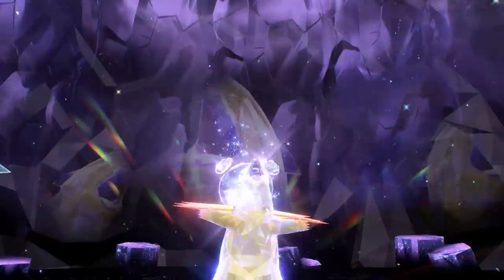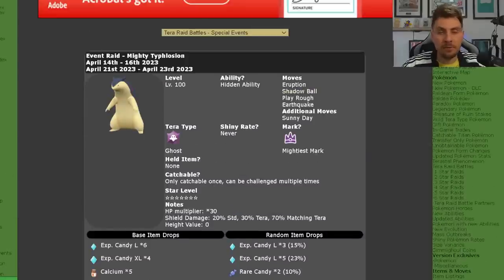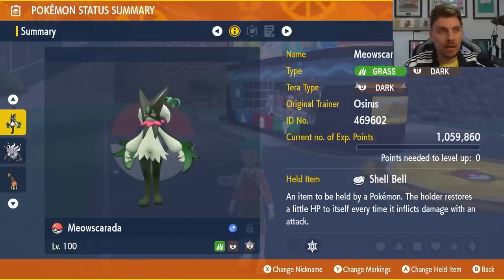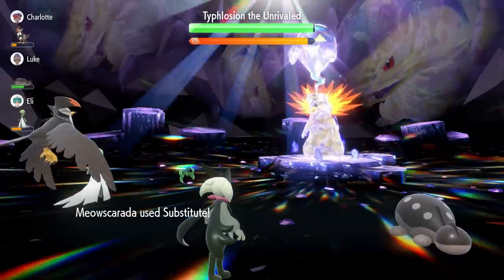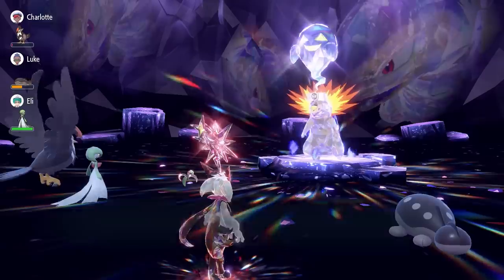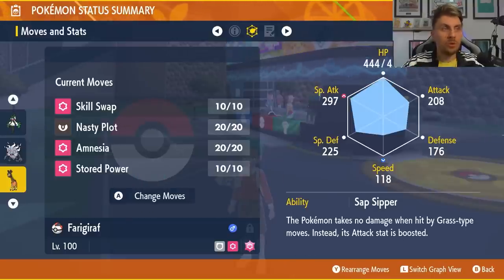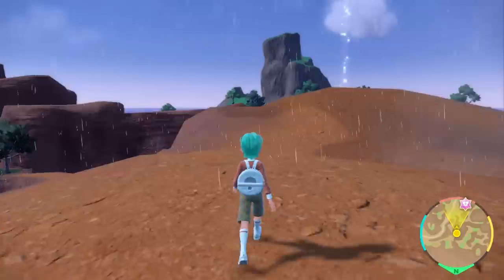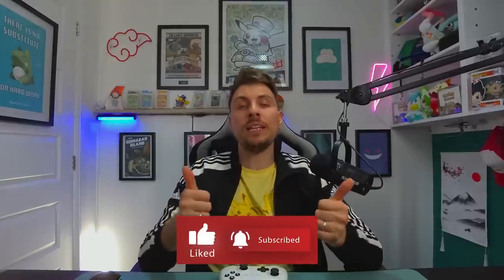UPDATE! The BEST Pokemon to SOLO 7 Star TYPHLOSION Tera Raid in Scarlet and Violet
The BEST Pokemon to SOLO 7 Star Typhlosion Tera Raid in Scarlet and Violet
This video will go over the latest Tera Raid Event for the 7 star Typhlosion in Pokemon Scarlet and Violet.

Pokemon Builds:

Meowscarada @ Shell Bell
Ability: Overgrow
Tera Type: Grass
EVs: 252 HP / 252 SpA / 4 SpD
Modest Nature
IVs: 0 Atk
- Skill Swap
- Substitute
- Nasty Plot
- Dark Pulse

Ability: Defiant
Tera Type: Fighting
EVs: 4 HP / 252 Atk / 252 SpD
Adamant Nature
- Bulk Up
- Screech
- Rage Fist

Farigiraf @ Shell Bell
Ability: Cud Chew
Tera Type: Normal
EVs: 252 HP / 4 SpA / 252 SpD
Modest Nature
IVs: 0 Atk
- Skill Swap
- Nasty Plot
- Amnesia
- Stored Power